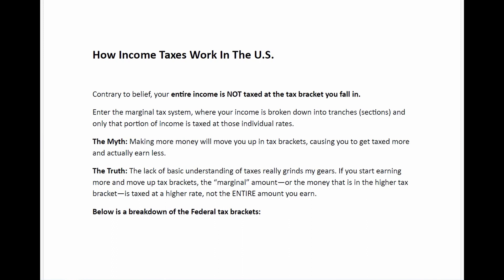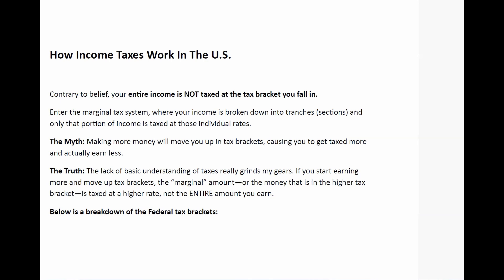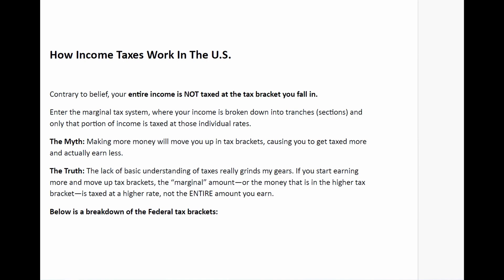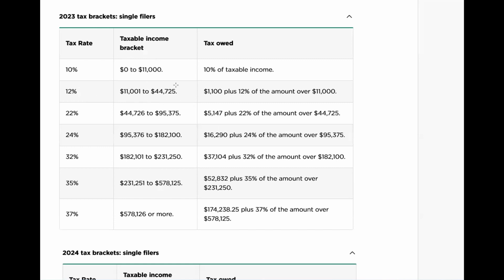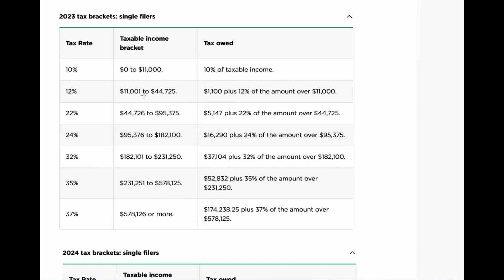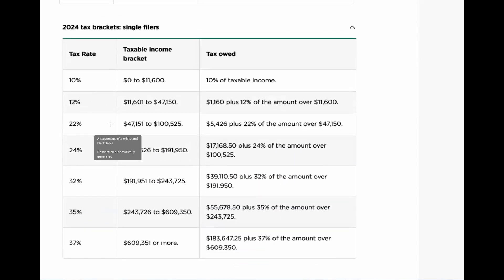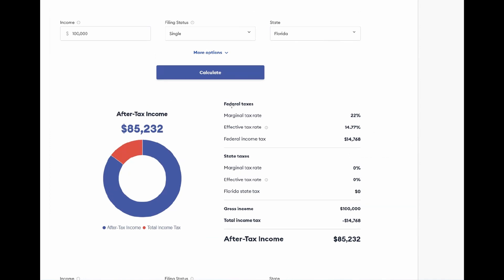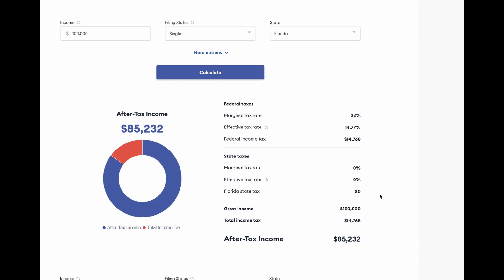How Taxes Really Work: Save Money Using This Strategy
Everyone hates paying taxes, but lots of people don't know all of the legal means to reduce your capital gains tax burden. In this short webinar, Riz explains methods for U.S. residents to reduce their overall taxable income and capital gains using completely legal and ethical means. Everything discussed in this webinar is completely within the realm of the tax code, but yet so many people don't understand these simple steps to keep more money in their pocket and away from the IRS.

🚀 Take Your Trading To The Next Level By Joining The Elite Membership

‼️ Risk Disclosure ‼️: Stocks and Options trading contains substantial risk and is not for every investor. An investor could potentially lose all or more than their initial investment. Risk capital is money that can be lost without jeopardizing ones’ financial security or lifestyle. Only capital you are willing to lose should be used for trading and only those with sufficient risk capital should consider trading. Past performance is not necessarily indicative of future results. No content, views or opinions expressed by us is considered or implied to be investment advice.